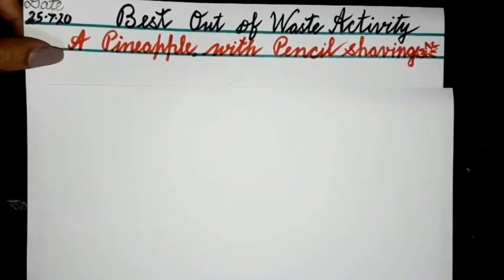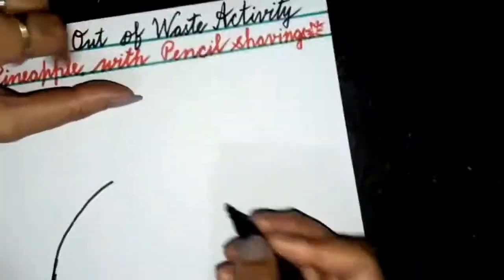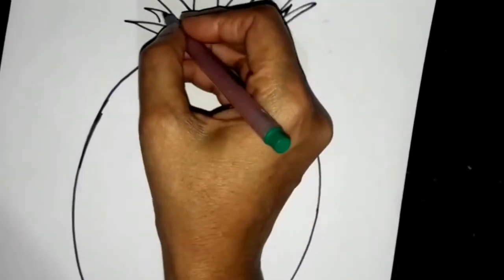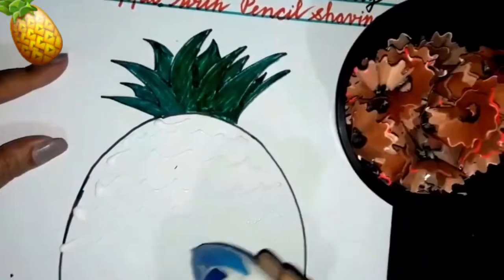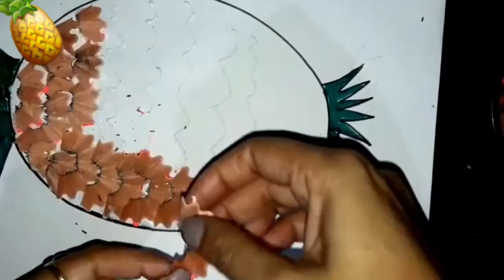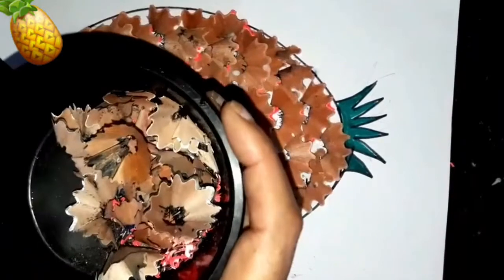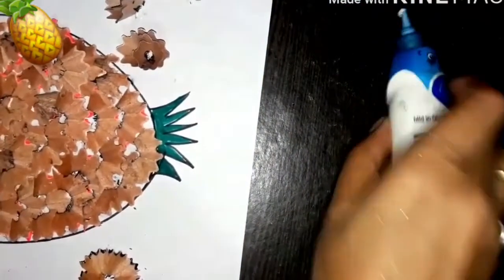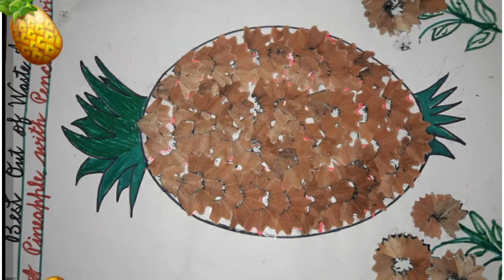👩‍🏫"Best out of the waste Activity" (Making of a pineapple🍍 through pencil shavings).✍